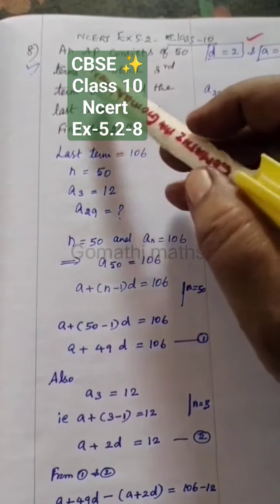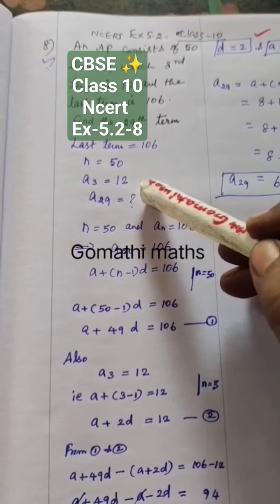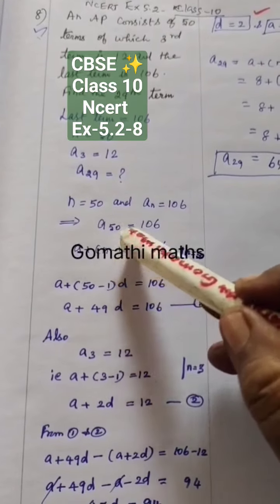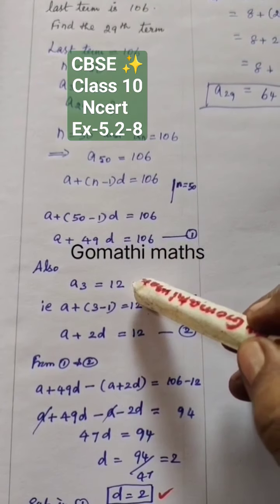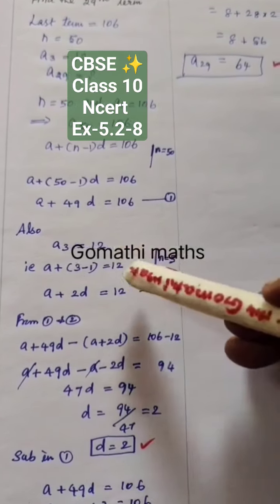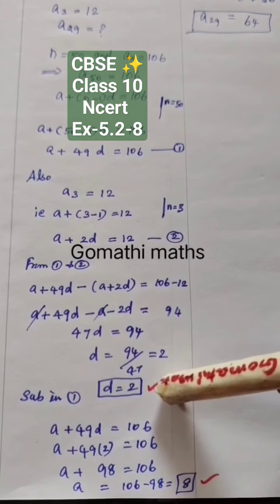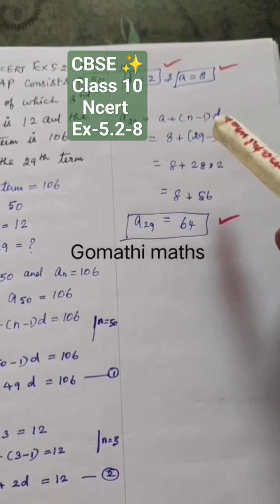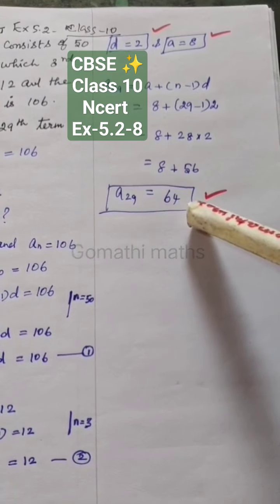CBSE 10 maths NCERT Ex-5.2-8 (AP)